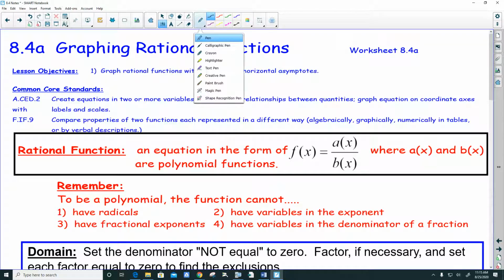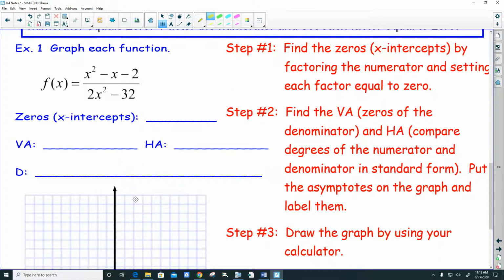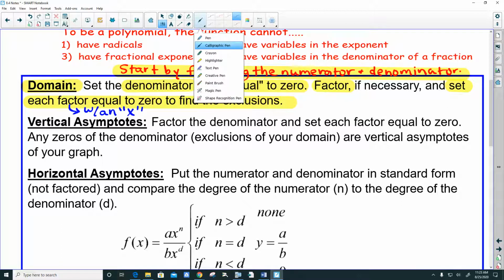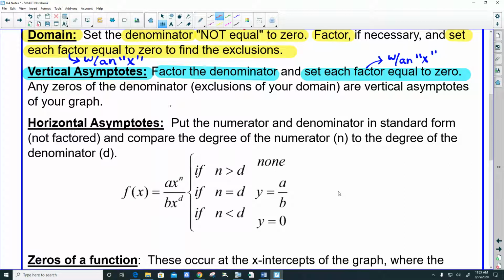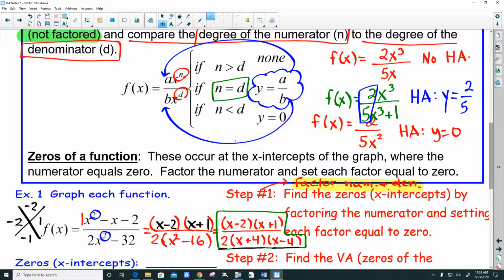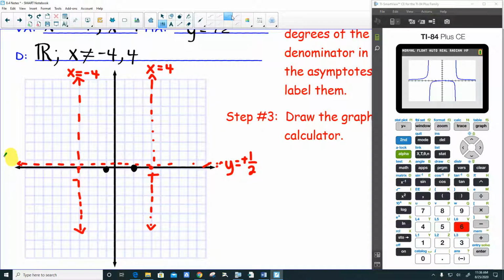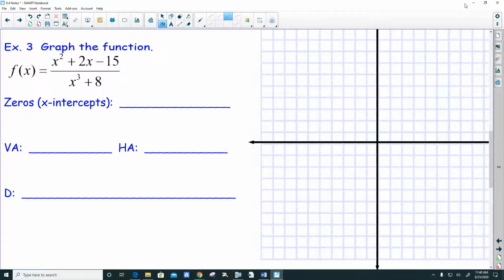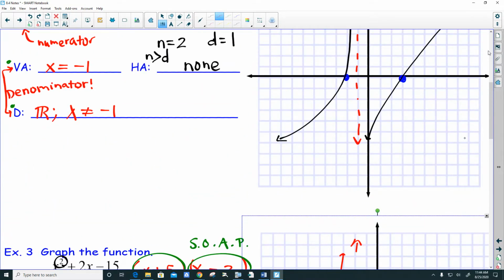HA2 8.4a Video (Graphing Rational Functions)